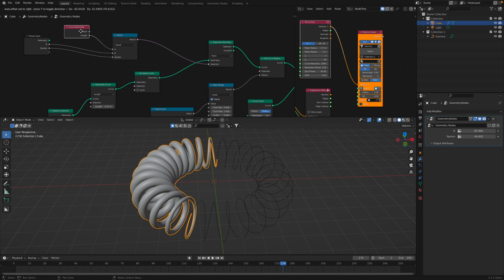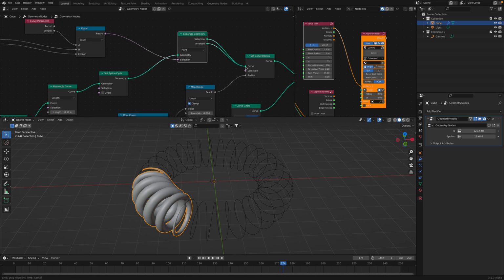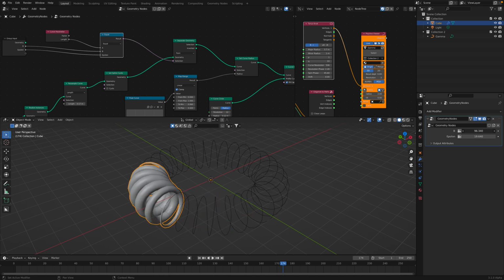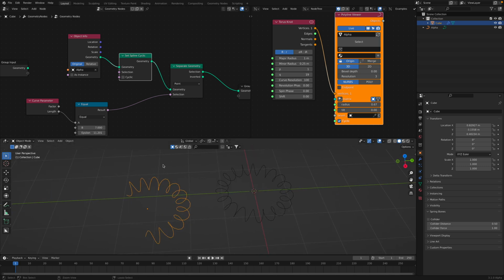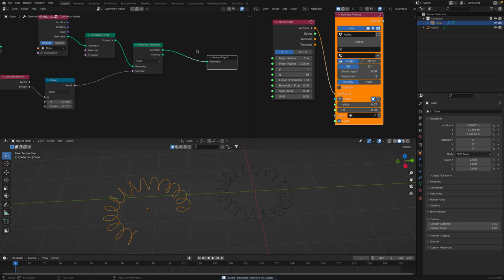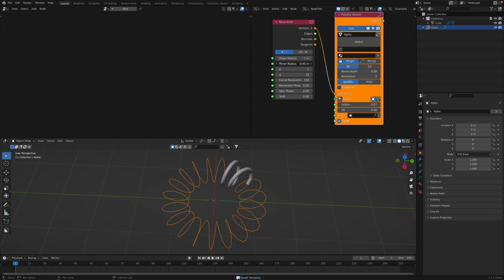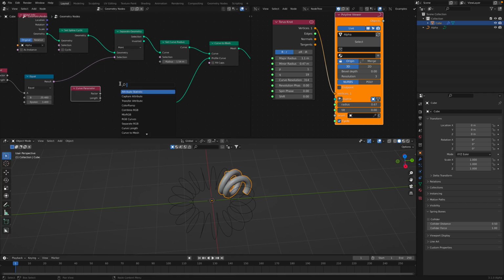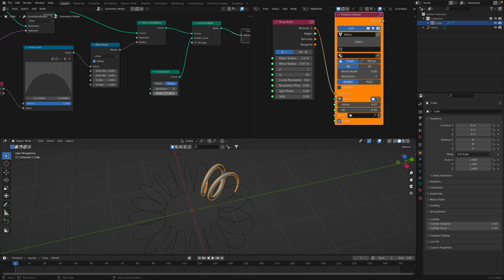LIVENODING Colorful Animated Neon Curves FX Using Geometry Nodes in Blender 3.1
NOTE:
You will be needing Blender 3.1 or higher for this Geometry Nodes node tree setup to work.

There is a new  "LENGTH" parameter for Curve geometry that we can use to compare with a value to separate it into smaller part; and simply animate smaller curve traveling over the longer curve.

You might be able to create same effect by animating radius value along whole curve, but this way to "separate" smaller chunk of curve and have control over the radius along smaller curve is handy.